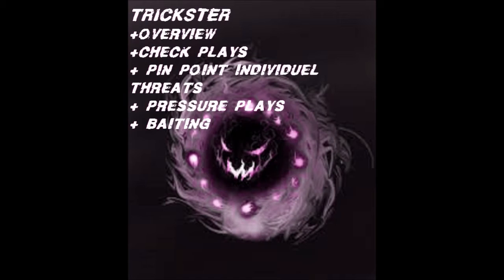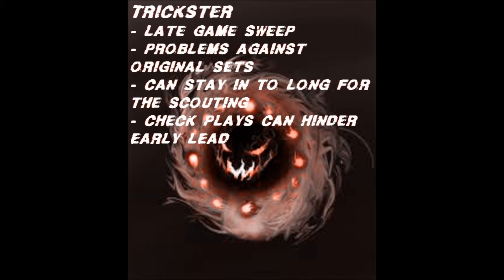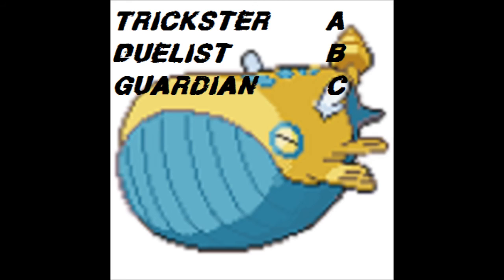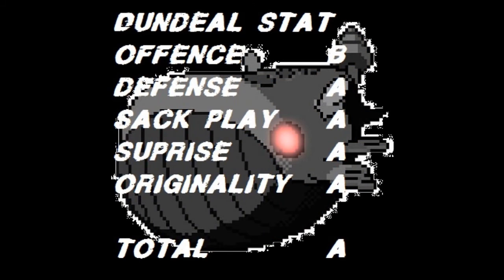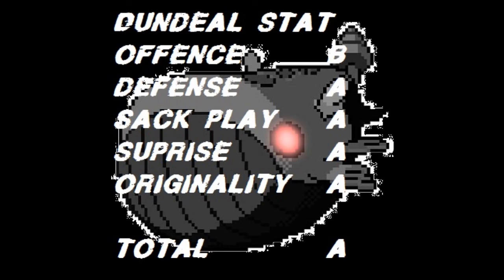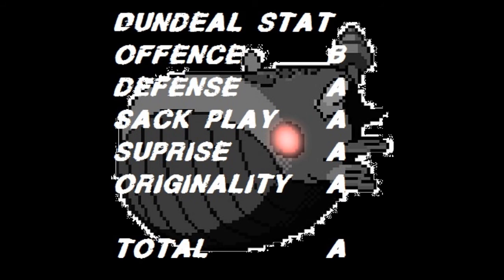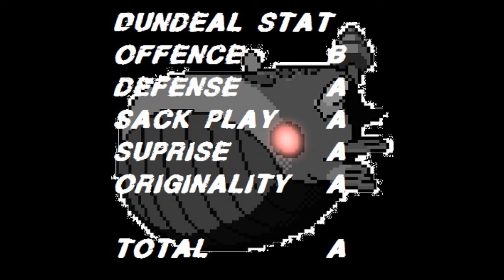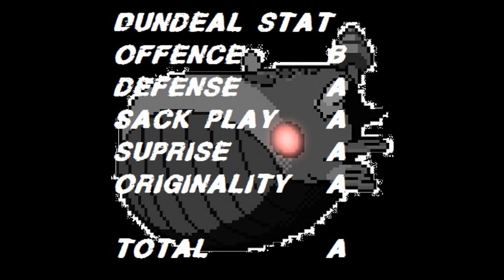BATTLESTYLES IN POKEMON EPISODE 2 DUN DEAL Review Trickster battle style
Today We take a in depth look into one of the best players on YOUTUBE, Dun deal showdown.

His battle style is rather unique due to its really hard to pull off in the higher tier due to the aggression in those tier. But Dun Deal dose this not only well, but rather effortless he is able to go toe on toe with the biggest threats in the tier.

Watch this video to find out how. And thank you Victor the creator of Dun deal for pictures for this video! :)